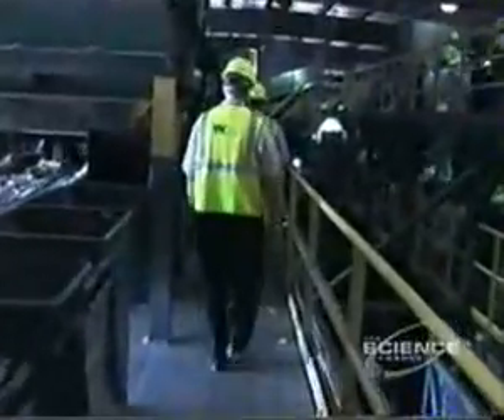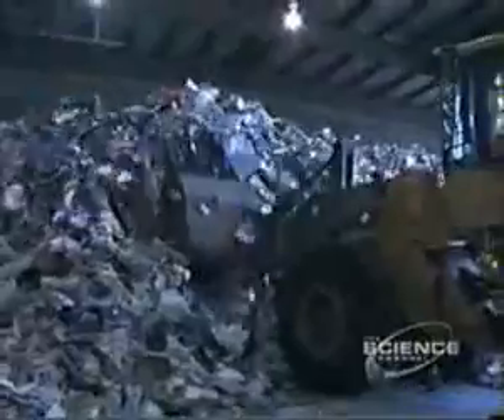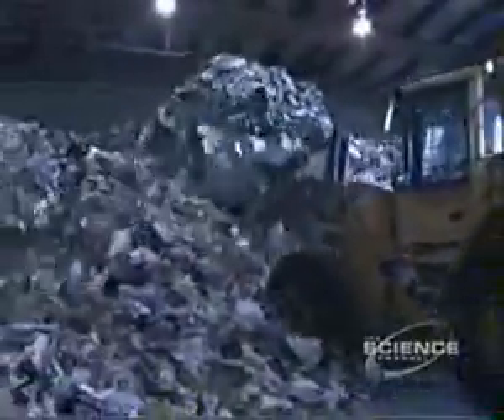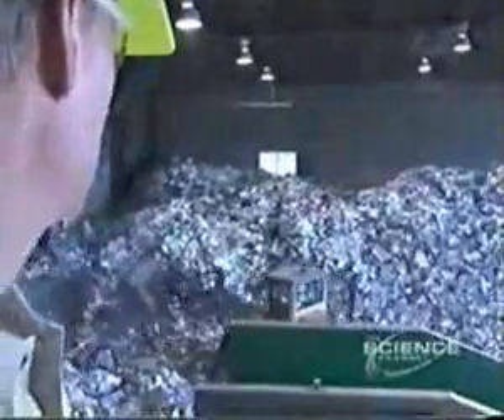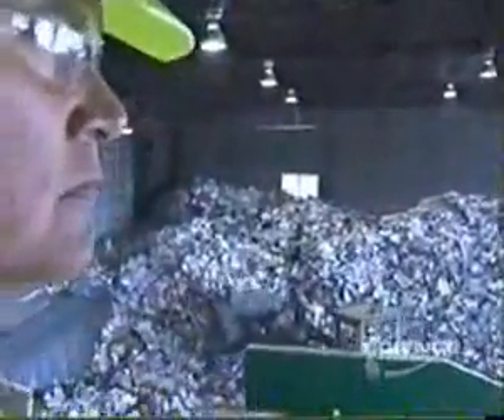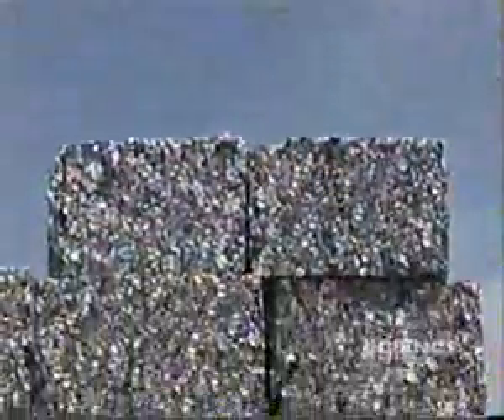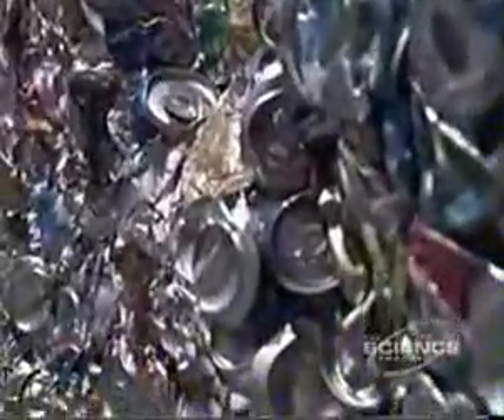Science Channel - Single Stream Recycling MRF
How a single stream recycling MRF works.